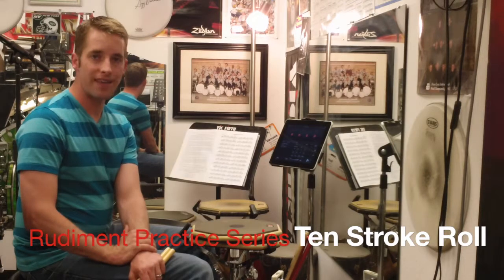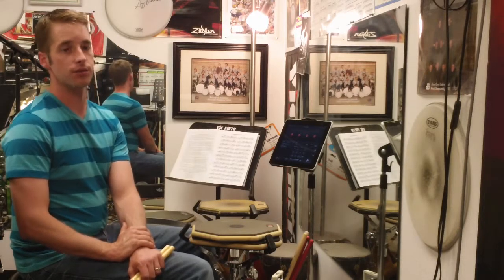Ten Stroke Roll - Beginner Practice Series